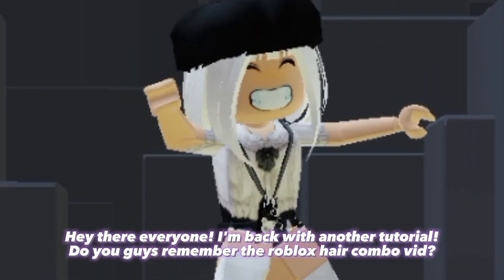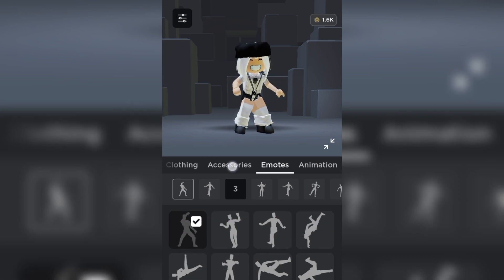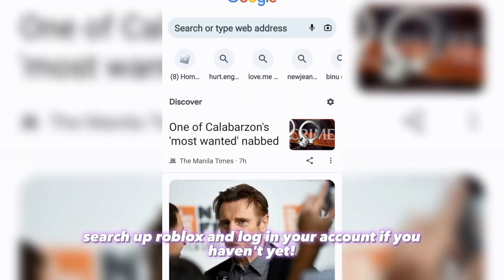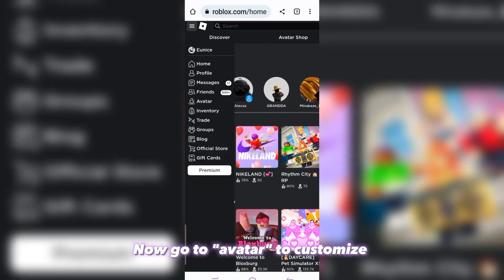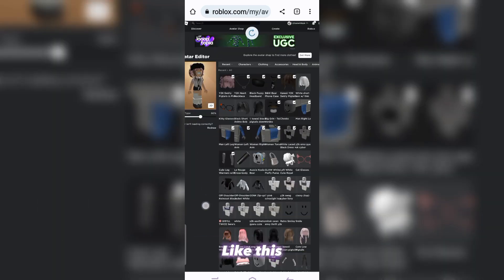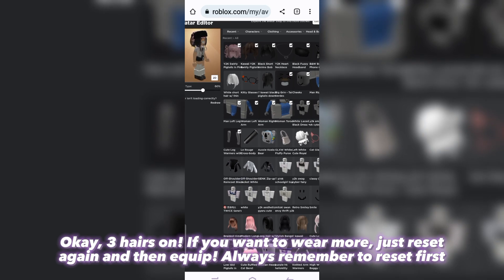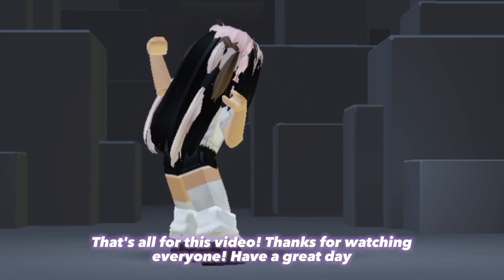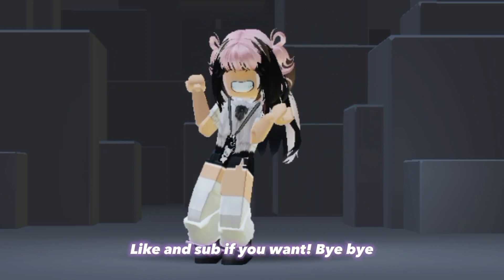HOW to Wear MULTIPLE hair on ROBLOX 2023! | Unlimited Hair COMBO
Roblox
Outfit ideas

୨⎯ Hello everybody! I am Kairu Yunisu but you can call me Eunice. I am a roblox youtuber/content creator! I make videos for fun, entertainment, and also make roblox tutorials to help people! This video is made and edited by me only.⎯୧